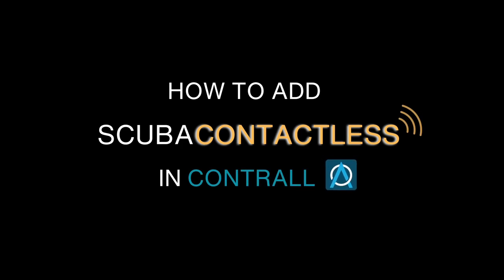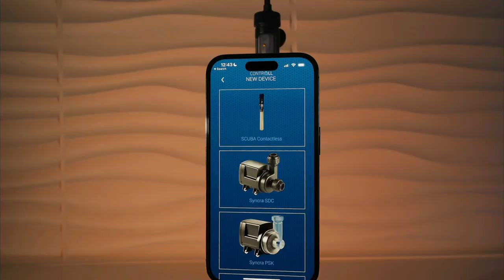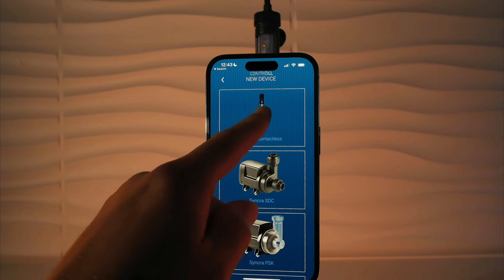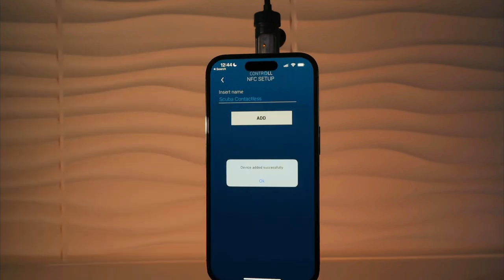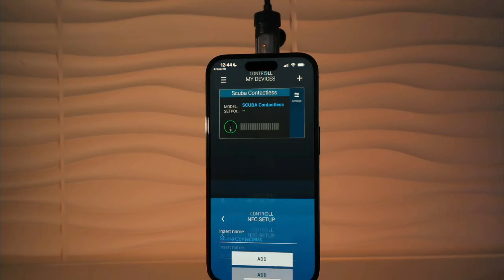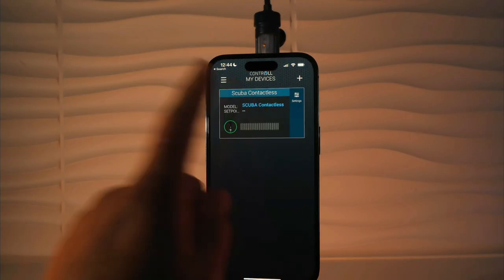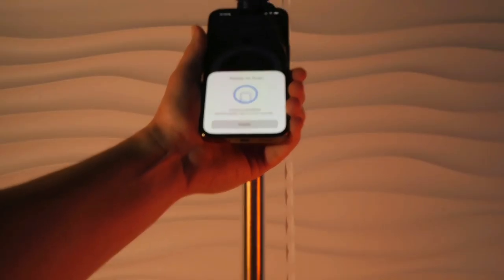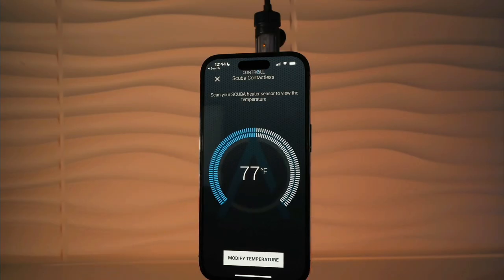How to Connect | Scuba Contactless Aquarium Heater | Sicce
This video shows you how to connect the Scuba Contactless aquarium heater via ContrALL
✅ 100% Made in Italy by SICCE
✅ 5-year warranty (3+2 with online registration on sicce.com)
✅ Worldwide Patented Innovation
✅ Accurate and safe
✅ Temperature Setup and Post-calibration via ContrALL
✅ Wattages available: 50W, 100W, 150W, 200W, 250W, 300W, 400W.
✅ NFC Temperature regulation, from 15°C / 59°F to 35°C / 95°F with precision tolerance of ± 1°C / 2°F.
✅ Dry run protection
✅ Guaranteed DURAN® high resistance glass tube
✅ Strong suction cups
✅ 7,3’ (US) or 2,2 m (ROW) cable length

ABOUT SICCE
100% MADE IN ITALY with Aquarium, Pond and fountains, Drainage, and Hydroponics manufacturing. We have been doing this proudly since 1973 and are committed to providing the best solutions for your Tropical Fish, Coral, and Pond needs.